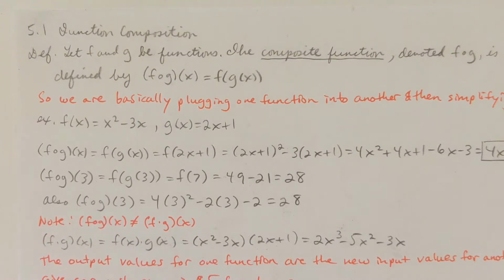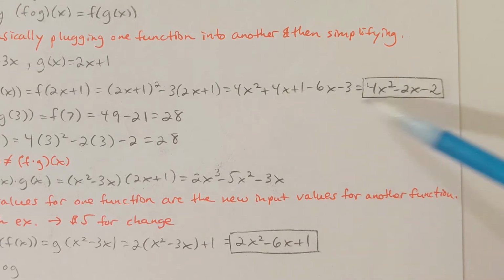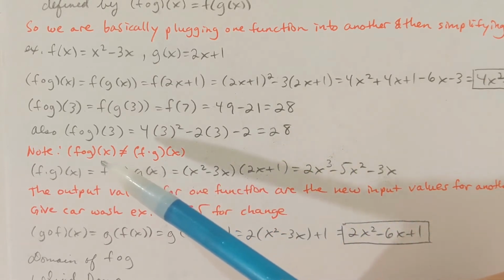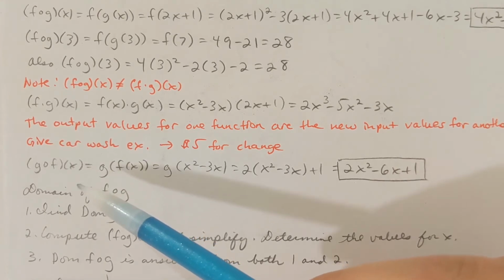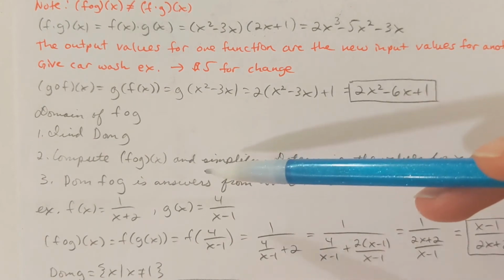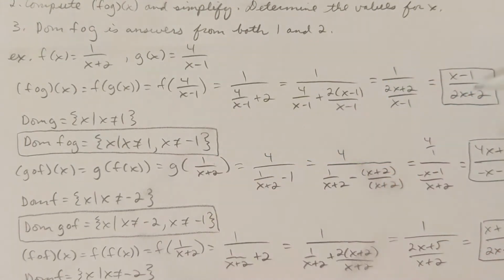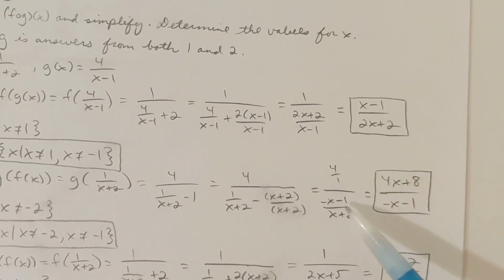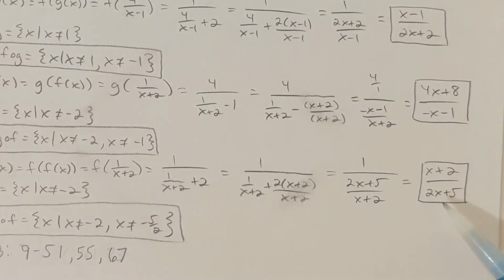Spielman 165 notes video #033